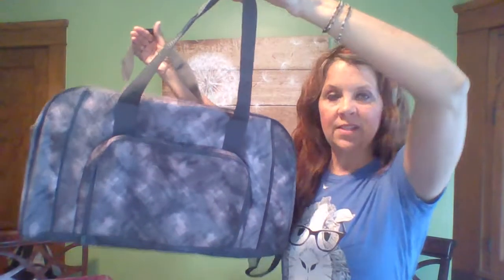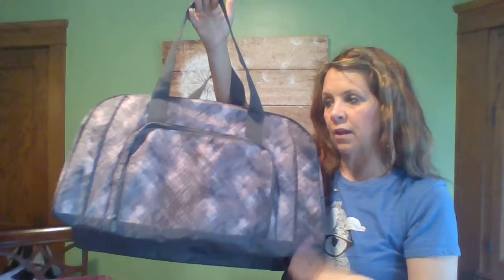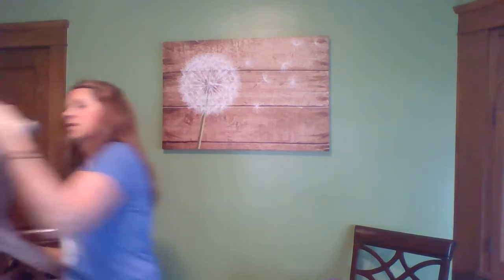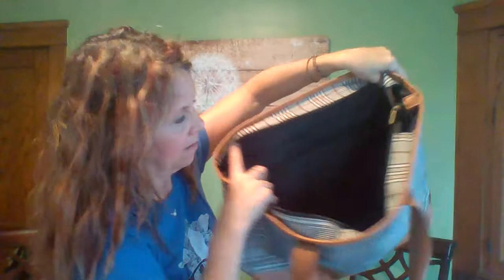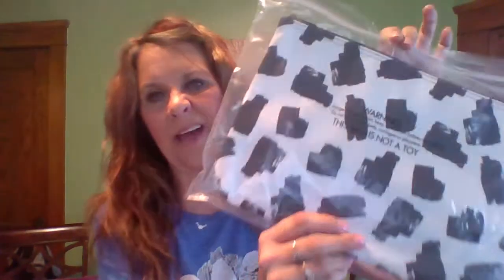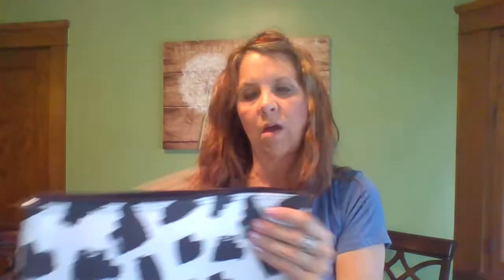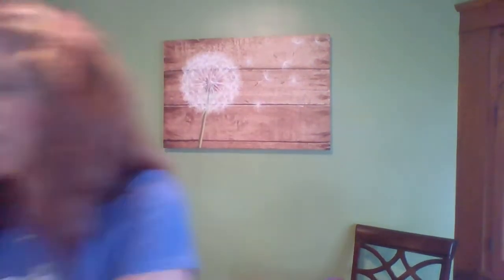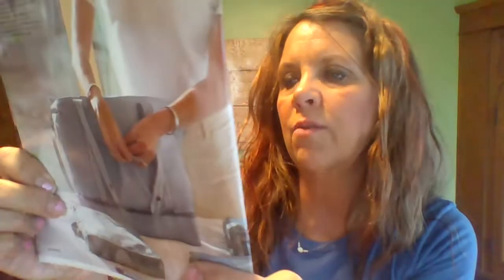Travel Bags/Accessories Ginni's Party!